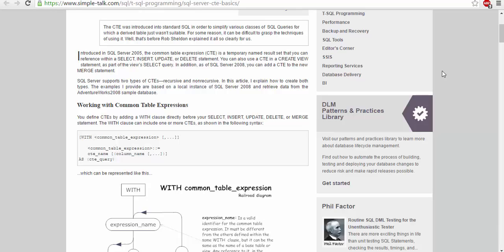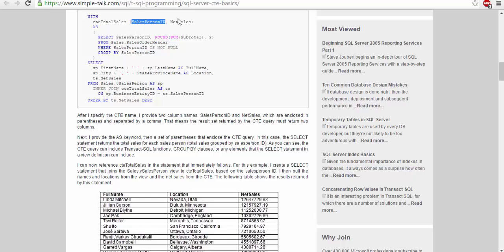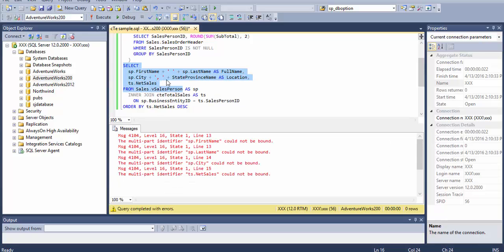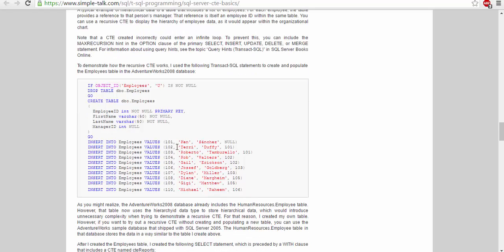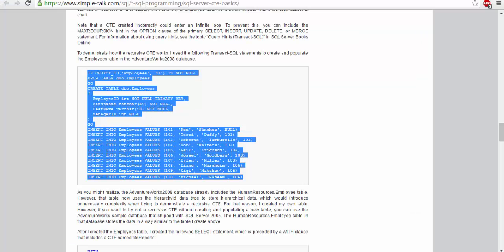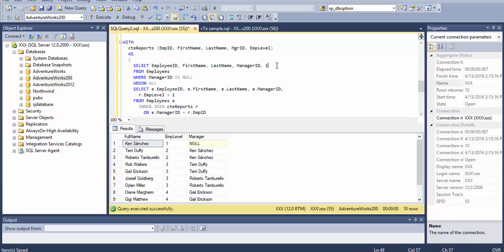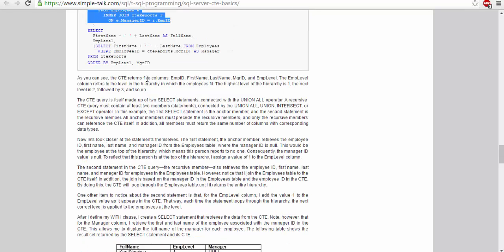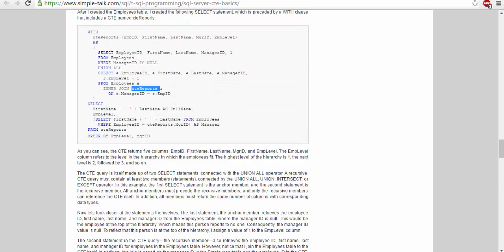Recursive CTE for SQL Server Example from Adventurework2008